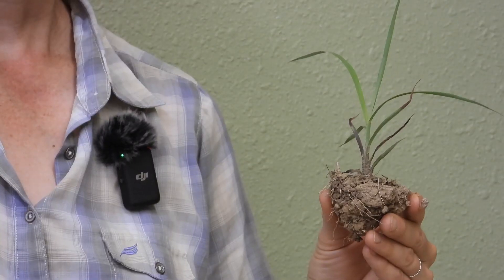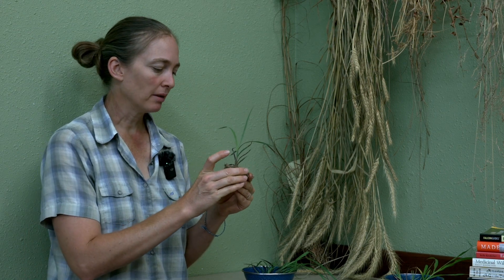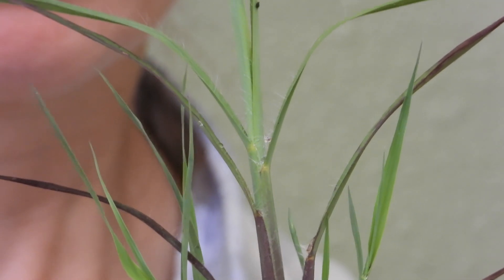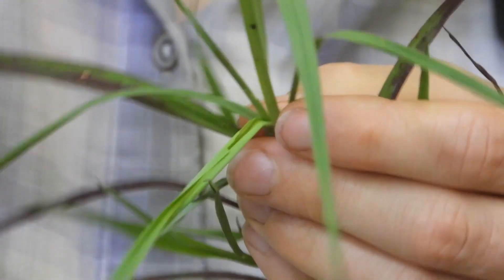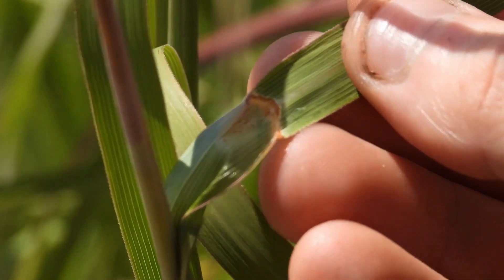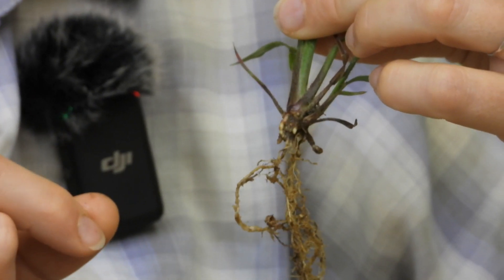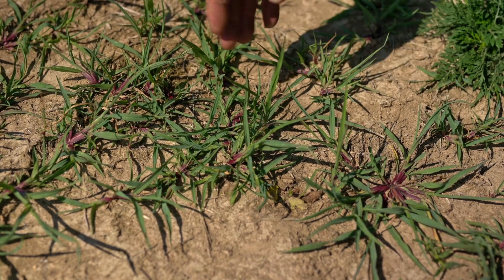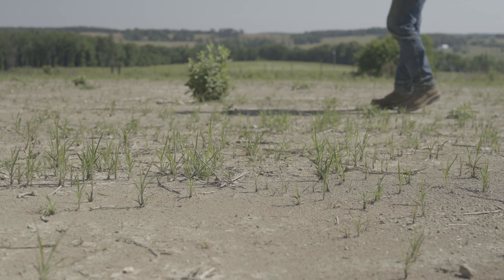How to Identify Big Bluestem Seedlings in a First Year Planting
Identifying seedlings is hard. Elizabeth Steele gives an in depth look at identifying characteristics of Big Bluestem (Andropogon gerardii) seedlings while Colt Hamilton takes takes us to the field to look at Big Bluestem seedlings and some look-a-likes to help you identify this amazing native warm season grass.
This field was established with Panoramic/Plateau herbicide, which has greatly reduced the weed competition. However, with more diverse plantings, this herbicide is not an option and it becomes more difficult to find and identify Big Bluestem seedlings due to the abundance of weeds.
To know what to expect in a first year diversity planting, check out this video:

Big Bluestem has become a popular Native Warm Season Grass for its drought tolerance and impressive size. It is commonly used for wildlife habitat, livestock forage, and restoration plantings. For more information about Big Bluestem, check our storefront